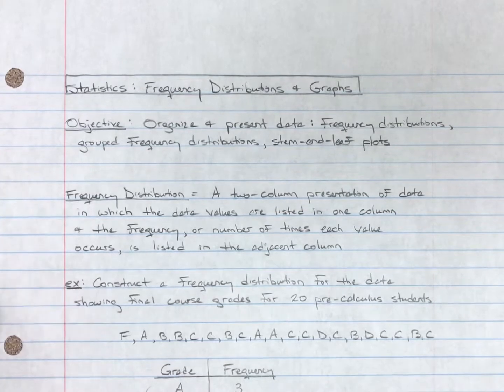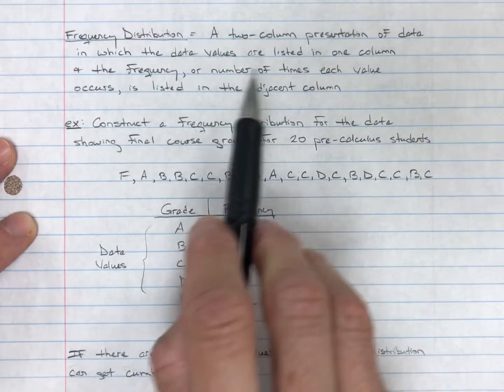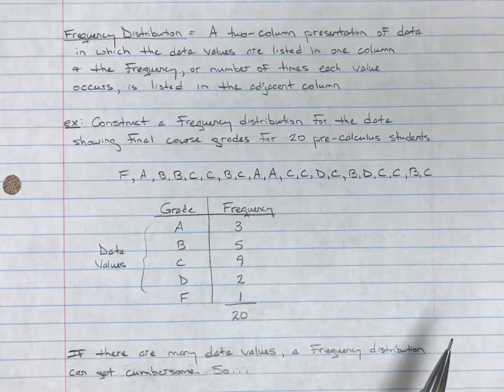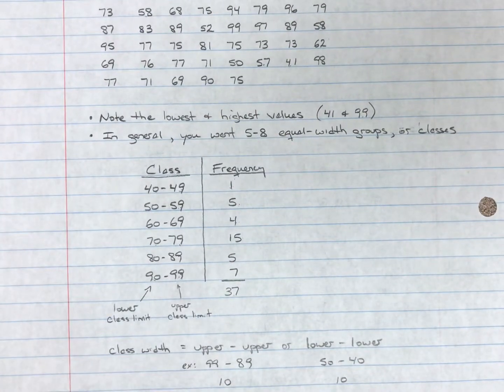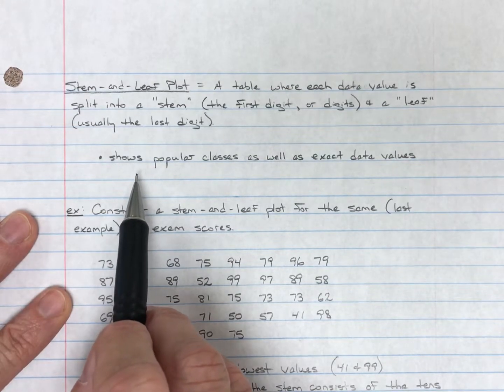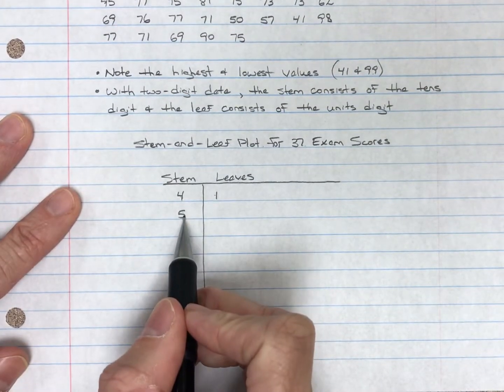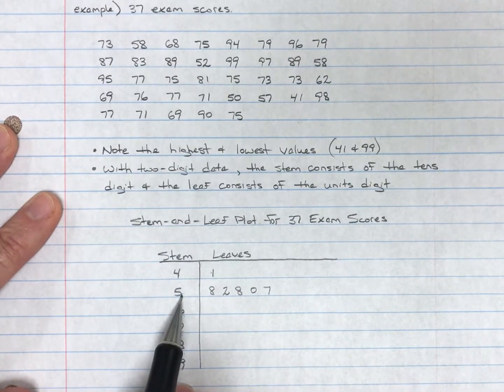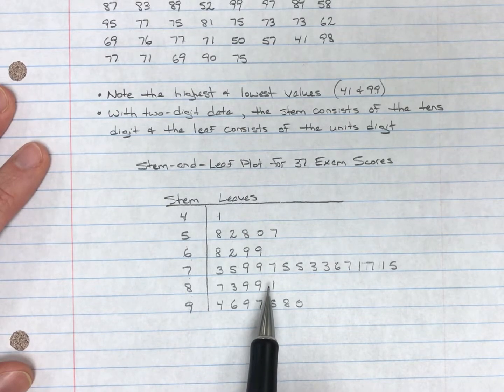12.1 Statistics: Frequency Distributions and Graphs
Objective: Organize and present data: frequency distributions, grouped frequency distributions, and stem-and-leaf plots

Vocabulary: Frequency Distribution, Grouped Frequency Distribution, Stem-and-Leaf Plot